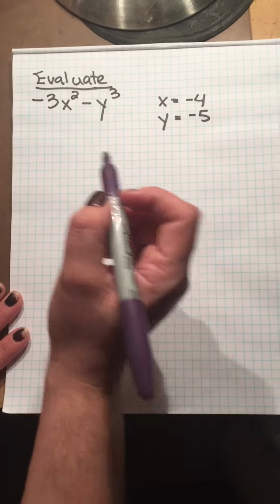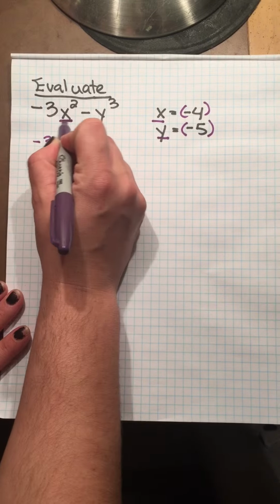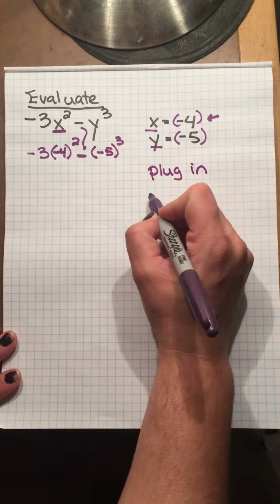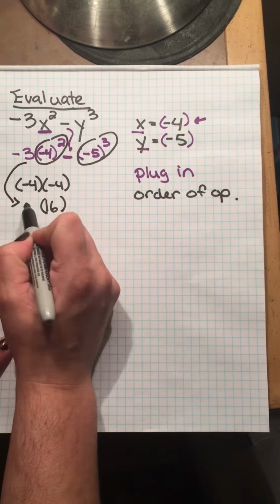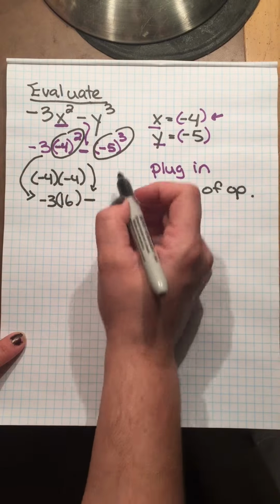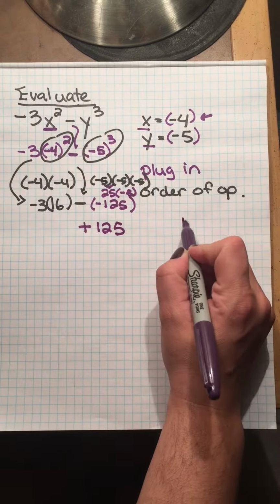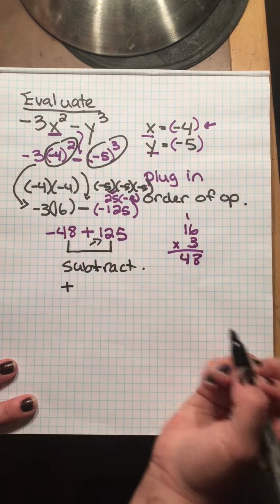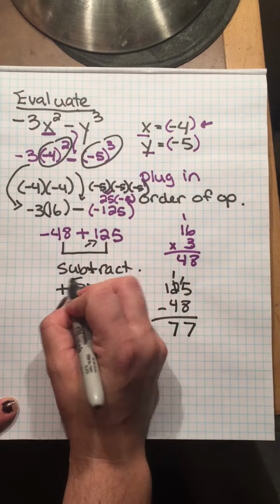Evaluate the Expression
Evaluate aka plug it in...let me know what other questions you guys have